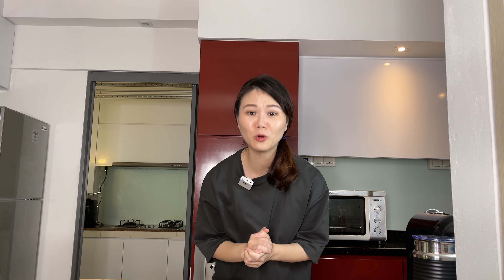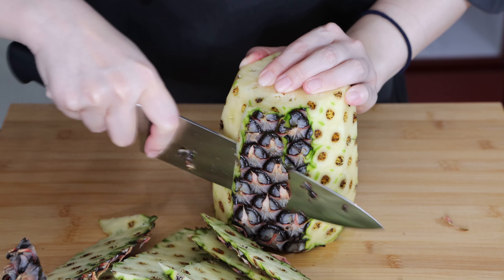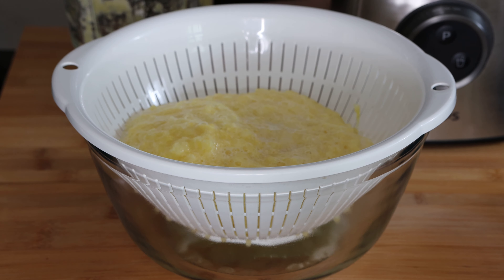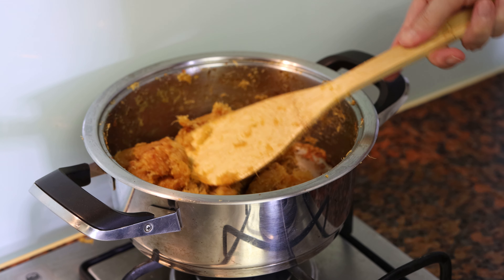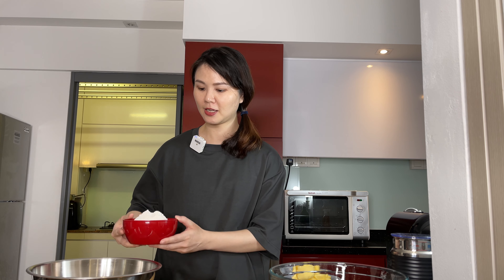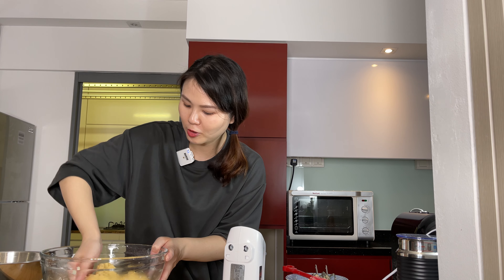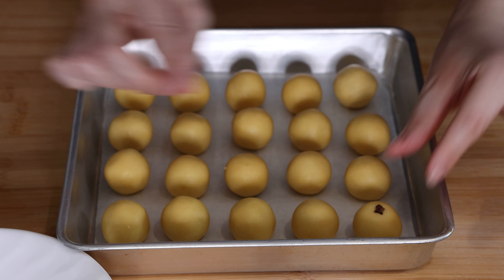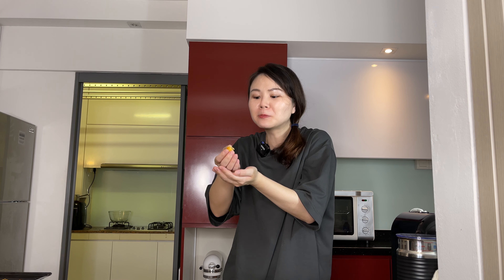Homemade Pineapple Tarts (凤梨挞 ／ 黄梨挞) from scratch | Nastar | melt in mouth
This video shows how to make Pineapple Tarts (凤梨挞 ／ 黄梨挞) | Nastar, from scratch using 100% Wijsman butter.

I purchased the honey pineapples used for the pineapple jam from Yong Shun Trading, a fruit stall in Tanjong Pagar. The stall holder was really nice and helped me slice most of the pineapples (i bought a total of 6) except for 2 as per my request. She also helped me to pack the pineapples nicely so that it was easy for me to transport them home :).

Ingredients

Pineapple Jam
3 honey pineapples (weighing 1.5 to 2 kg each)
120g sugar (adjust amount according to individual preference and sweetness of pineapples)
Pinch of vanillin

1. Blend pineapple using pulse mode so that the pulp does not become too fine.
2. Strain the blended pineapples to separate the pulp from the juice.
3. Cook the pineapple pulp in a heavy bottom saucepan over Low heat.
4. Add in sugar gradually only after the pineapple juices have dried out as shown in video.
5. Finish with a pinch of salt and vanillin,
6. Set the pineapple jam to cool and store in a zip top bag in the fridge for later use.

Pineapple Tart Pastry Dough

A. Flour mixture
320g All Purpose Flour
25g milk powder

B. Butter Mixture
200g Wijsman butter
15g castor sugar
20g sweetened condensed milk
2 egg yolks

1. Mix the milk powder into the all purpose flour evenly using a whisk. Set aside.
2. Cream the butter, sugar, and sweetened condensed milk until fluffy or light yellow in colour.
3. Beat the egg yolks into the butter mixture until fully incorporated,
4. Fold in the flour mixture into the butter mixture in stages until just combined.
5. Set dough aside to rest for half and hour before use.

Pineapple tart glaze

2 egg yolks
40g butter

1. Melt the butter over Low heat and whisk into the egg yolks until fully combined.

Assembly and baking of tarts

Whole cloves (optional. Please feel free leave them out if you are not into the smell of cloves)

1. Portion the pineapple jam and pastry dough into individual sized balls (for me, i portioned the pineapple jam into 7g balls and the pastry dough into 9g balls each).
2. Set aside the pineapple jam balls in the fridge to chill ( you may also prepare this one day before making the pastry dough).
3. Flatten a ball of dough into a disc and wrap it around the chilled pineapple jam balls. Roll it between your palms to smoothen any cracks. Add a stick of clove for decoration (optional).
4. Bake in a preheated 170 deg cel oven at the bottom rung (with the top rung covered by foil /tray) for 10-15 mins to prevent the top of the tarts from drying out too early.
5. Remove the tray from the oven and glaze the tarts.
6. Return the glazed tarts into the oven and finish baking it at the top rung for another 10-15mins or until the glaze is golden brown.
7. Remove the tarts from the oven and set aside to cool.
8. Store the pineapple tarts in an airtight container once cooled.

Enjoy eating the Pineapple Tarts (凤梨挞 ／ 黄梨挞) :). For those who are unable to make it home during Chinese New Year, hope that by making this it can bring you closer to home.

Music
Home by Sarah Kang